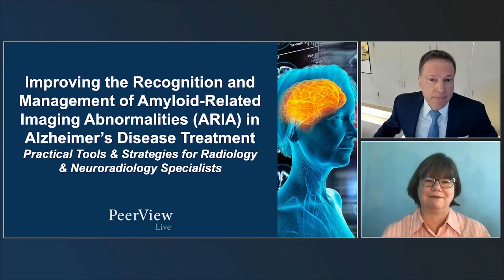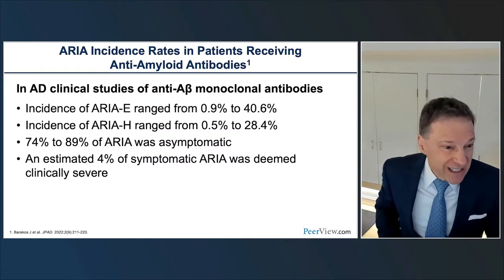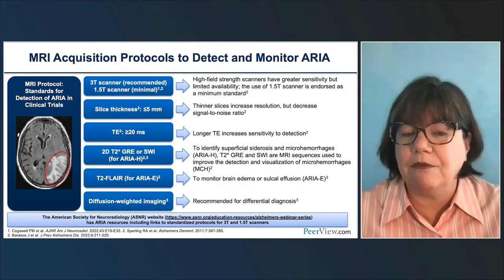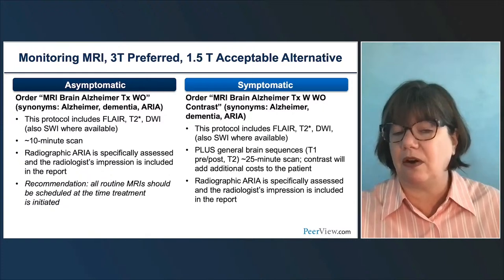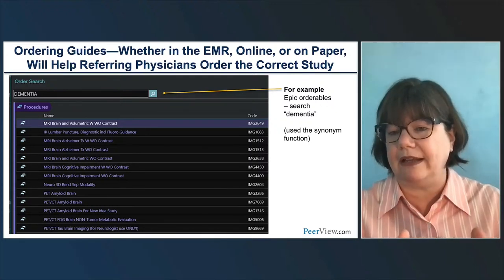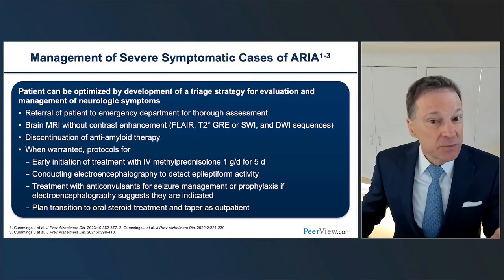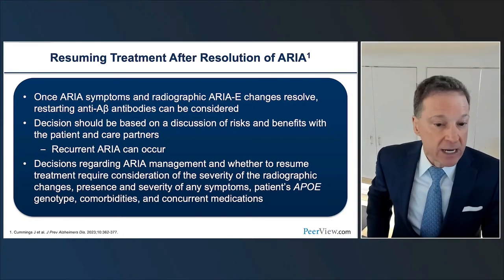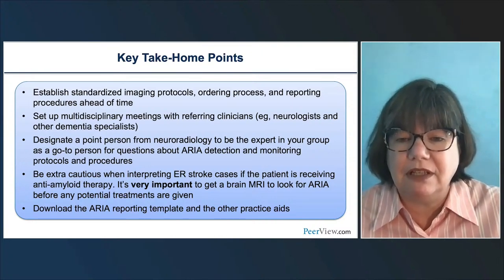Drs. Barakos & Benzinger discuss